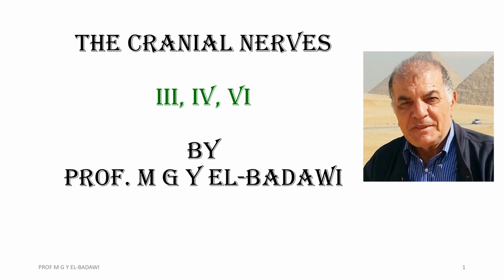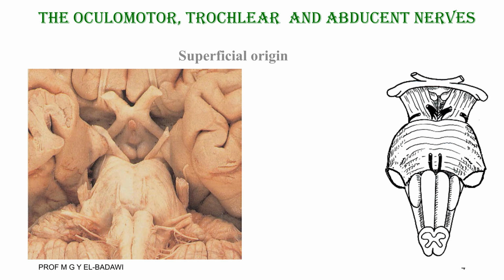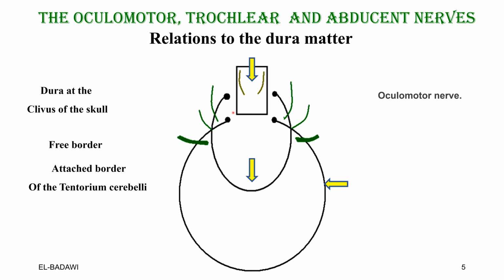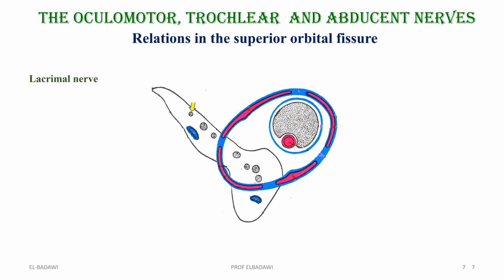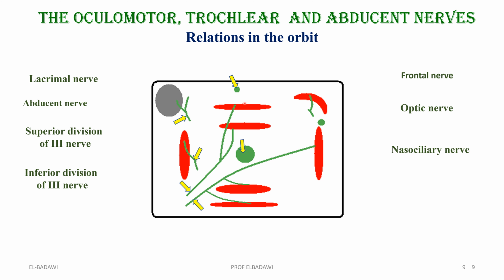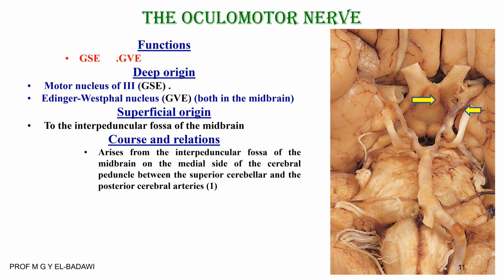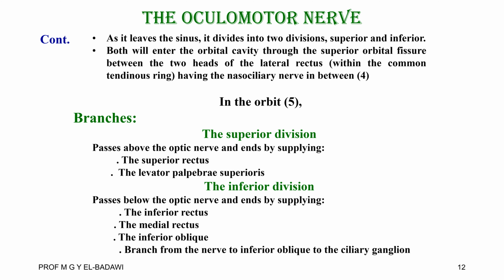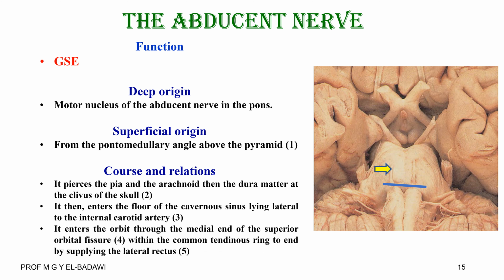THE CRANIAL NERVES III IV VI Updated (Oculomotor, Trochlear, Abducent)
This part describes the III, IV and VI cranial nerves
Their functions
Deep and superficial origin
Course and relations
Distribution
Many cadaveric pictures to make it more oriented